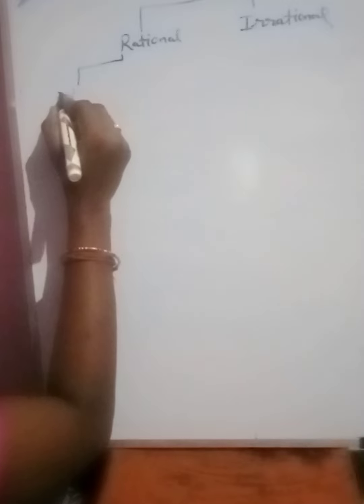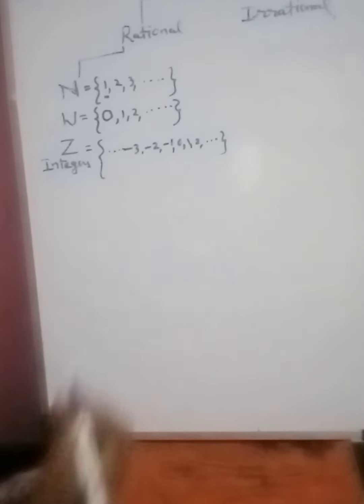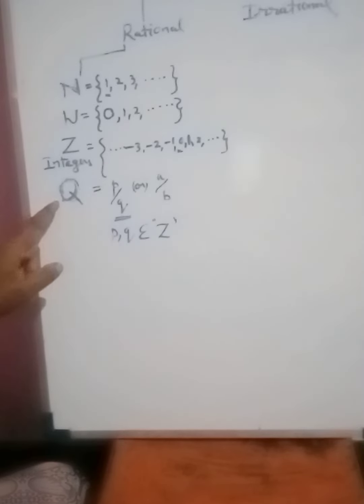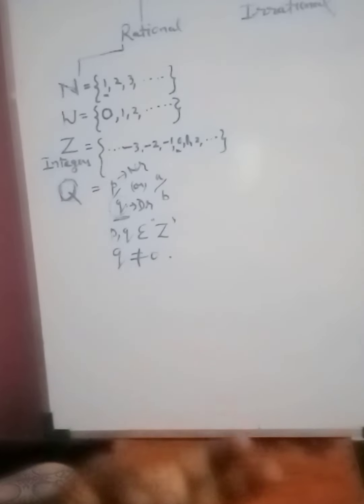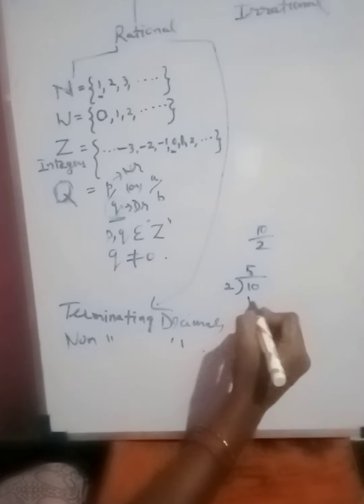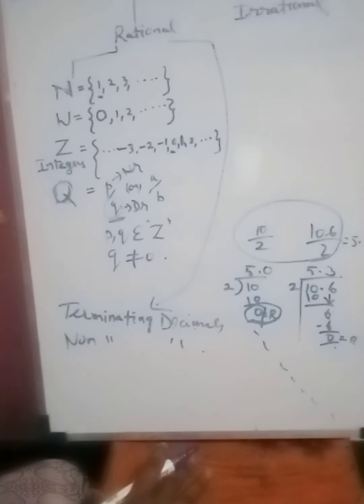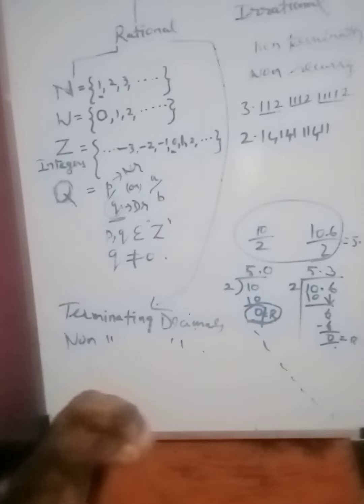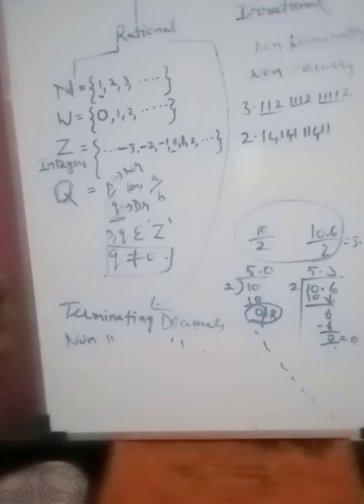INTRODUCTION TO REAL NUMBERS CLASS X CBSE